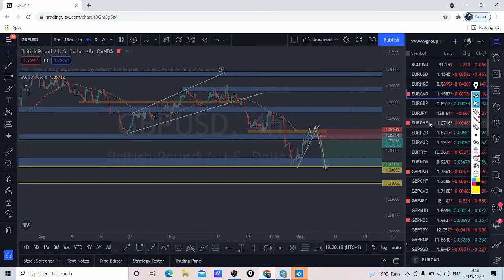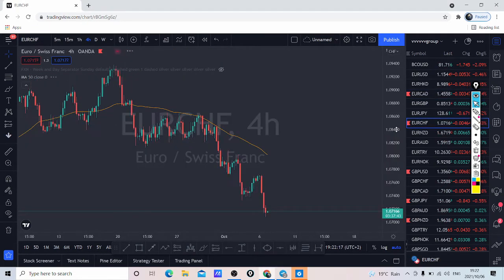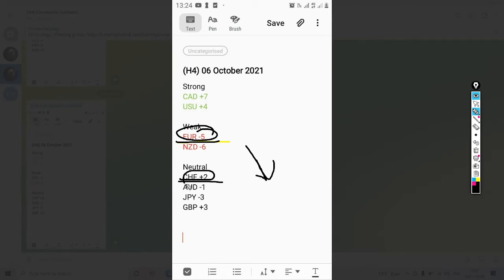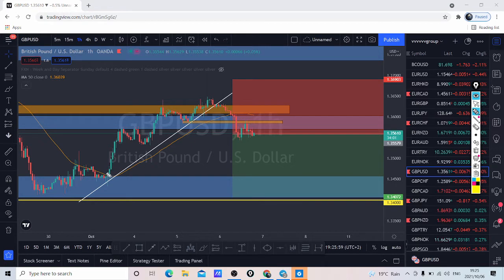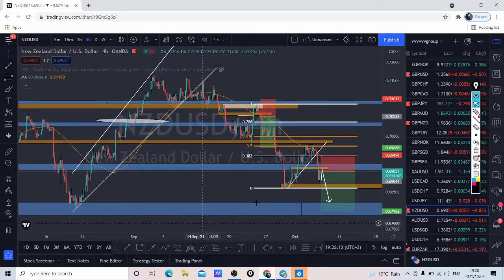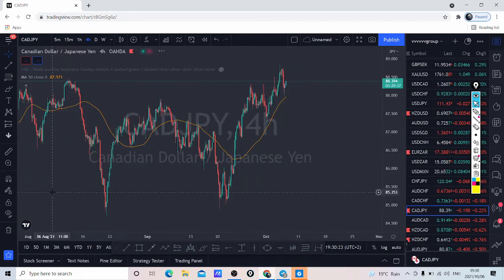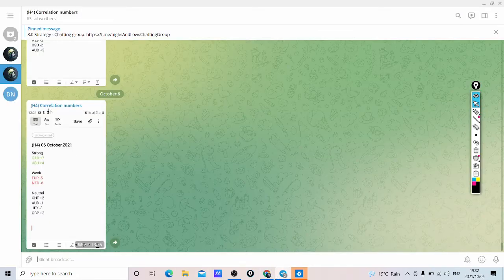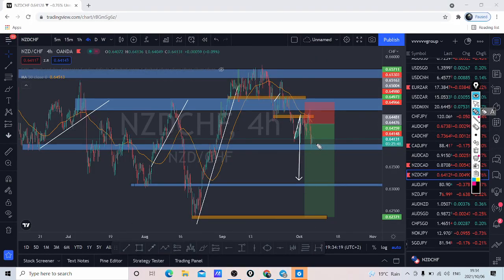Mid-week analysis (06-10-2021)